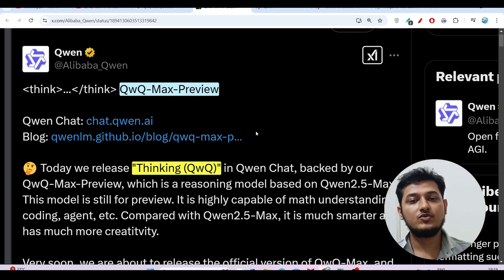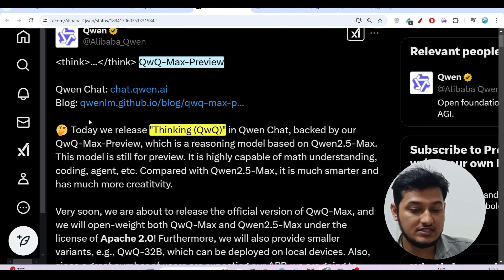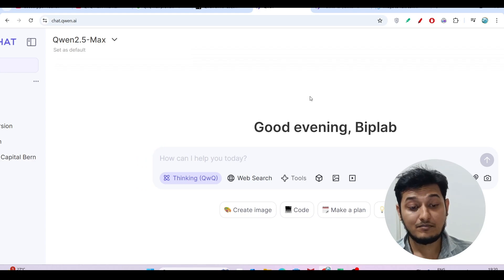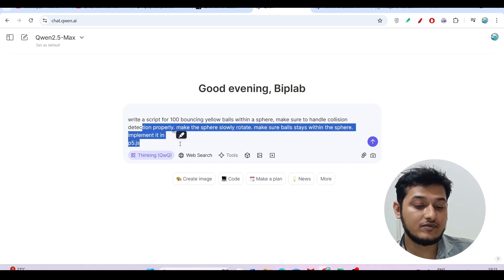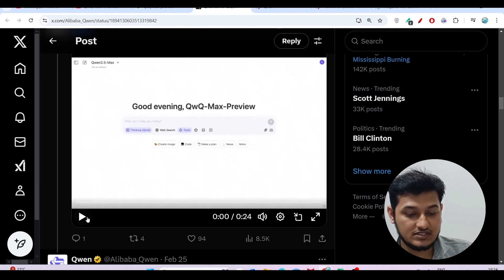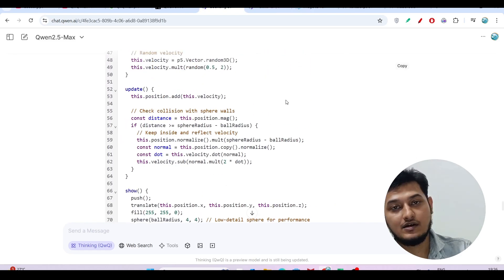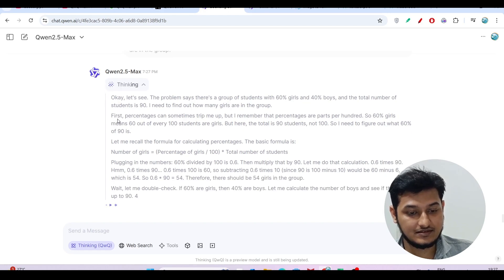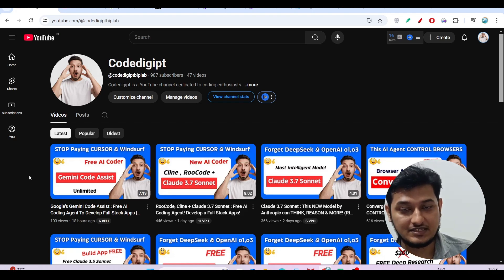QwQ Max Preview (Fully Tested) : This NEW FREE LLM BEATS DEEPSEEK & OpenAI o1, o3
QwQ Max Preview is here, and it’s making waves! 🚀 This **new free large language model (LLM)** is outperforming DeepSeek, OpenAI o1, and o3. We put QwQ-Max-Preview through **rigorous testing** to see how it stacks up in real-world tasks. If you’re looking for a **powerful, open-source AI model** that delivers **top-tier performance for free**, this video is a must-watch!

✅ How QwQ Max Preview compares to OpenAI and DeepSeek
✅ Real-world performance benchmarks
✅ Best use cases for this new free LLM
✅ How to get and use QwQ-Max-Preview for your projects

💡 **Is this the best free AI model available today? Watch now and find out!**